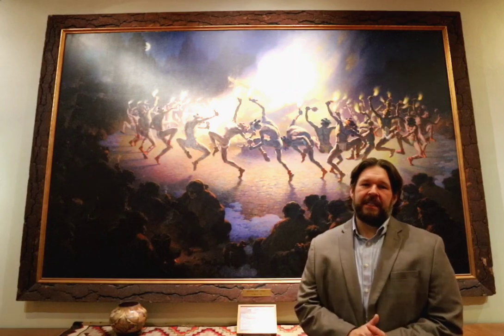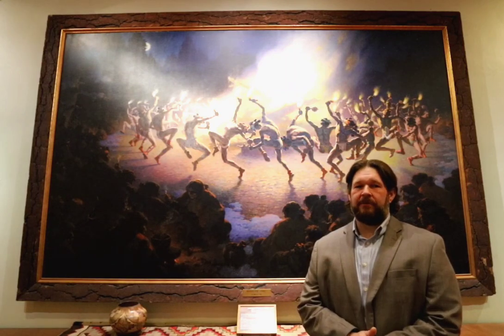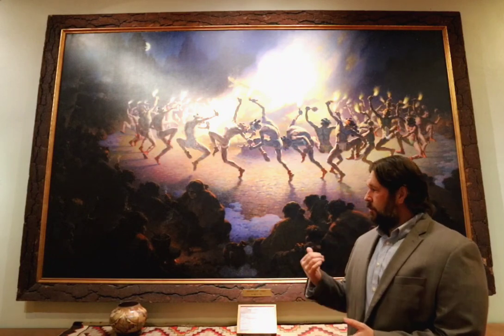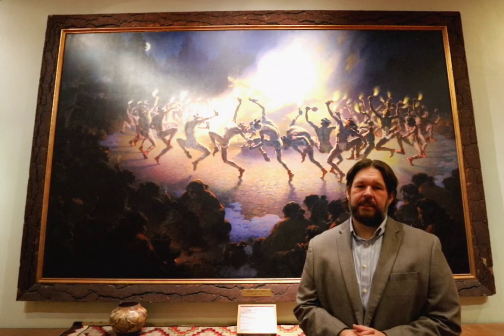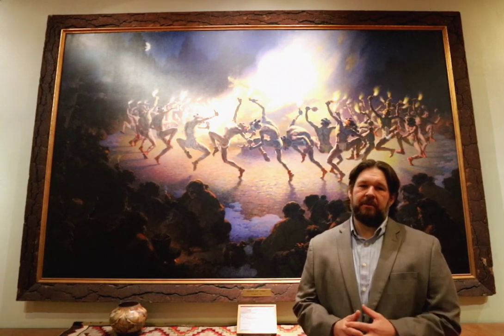Navajo Fire Dance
Learn a little bit more about one of our favorite pieces!
Navajo Fire Dance - William R. Leigh